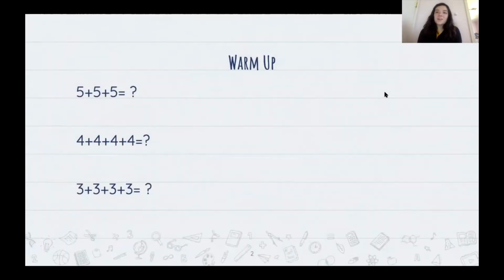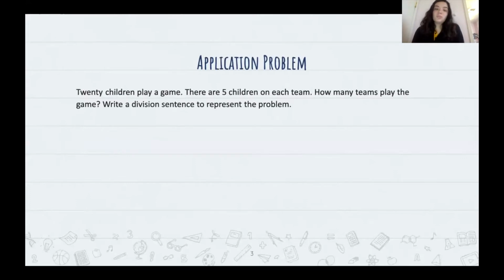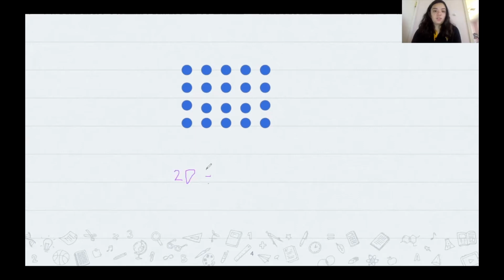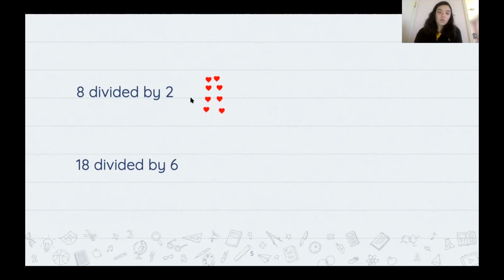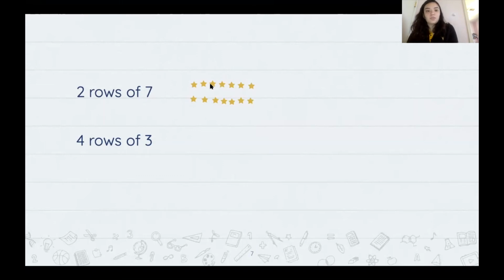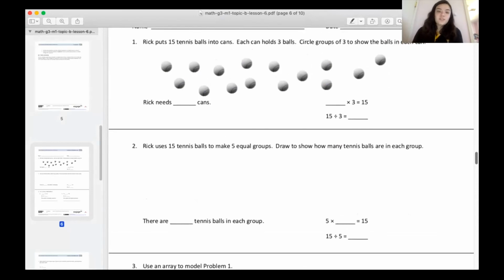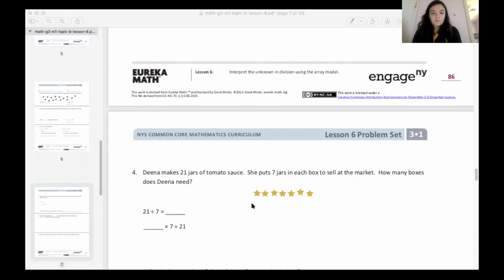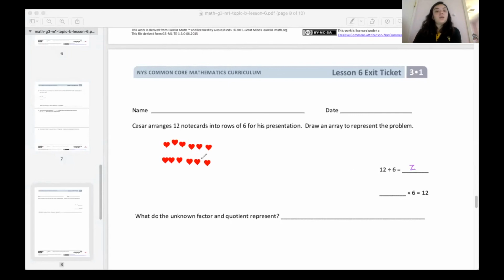Division With Arrays | Grade 3 | Sun Devil Learning Labs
Learn Division With Arrays with this Sun Devil Learning Labs lesson from Arizona State University’s Mary Lou Fulton Teachers College. Download our learning guide in English or Spanish for discussion questions, tips and resources related to this lesson. Descargue nuestra guía de aprendizaje en Inglés ó en Español para preguntas de diálogo, consejos y recursos relacionados con esta lección.